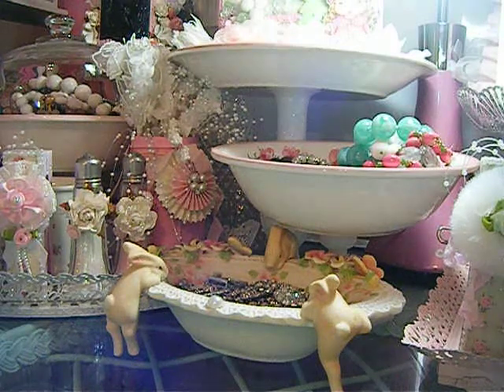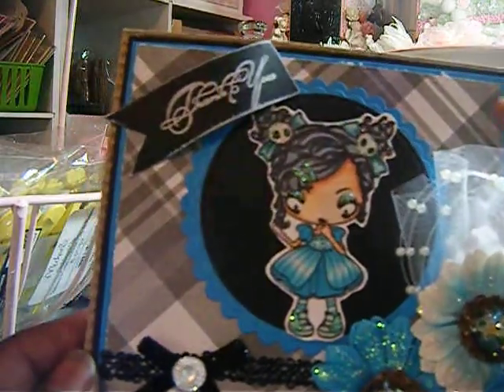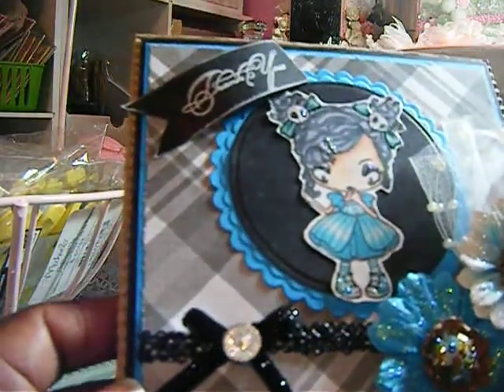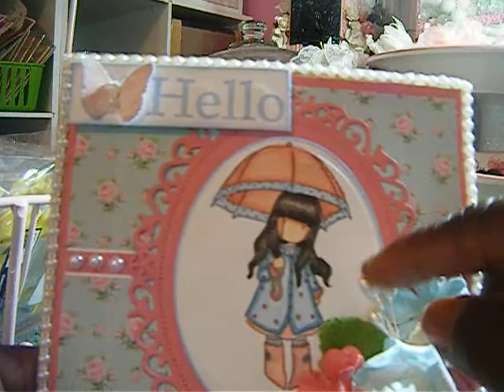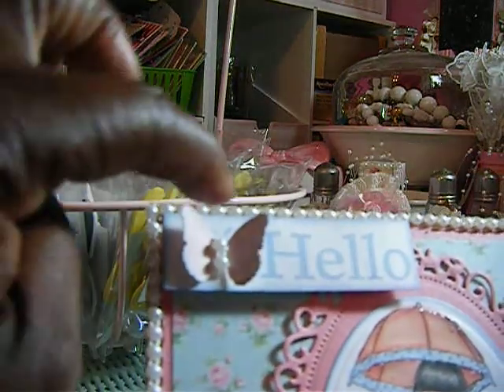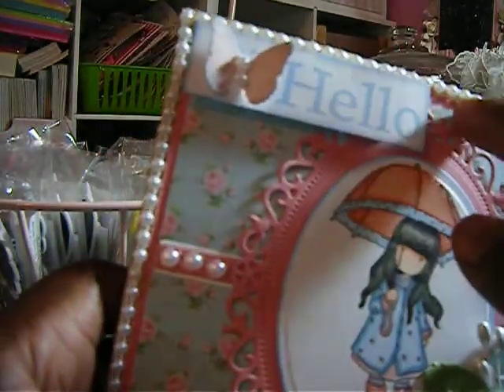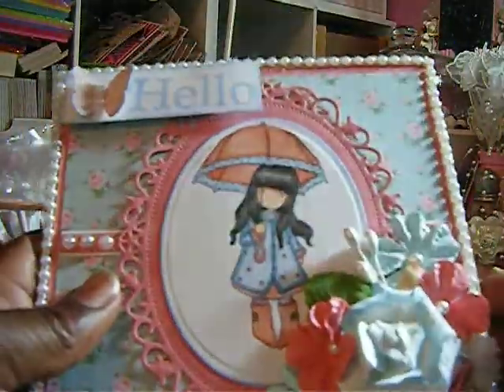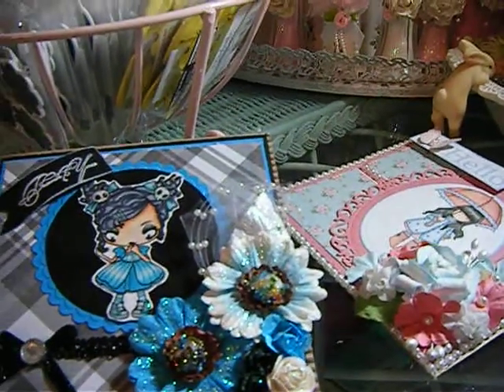2 cards share